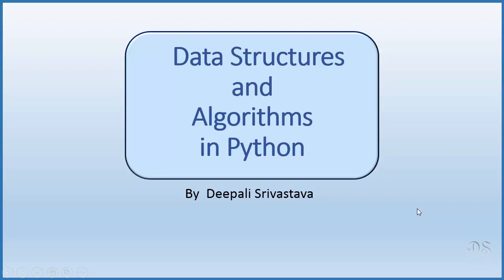Data Structures and Algorithms in Python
Data Structures and Algorithms in Python By Deepali Srivastava